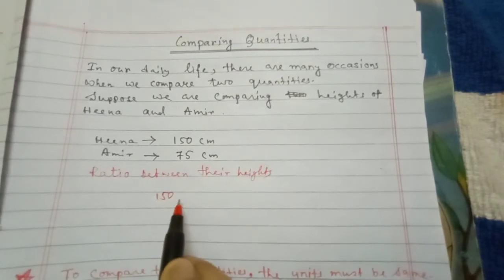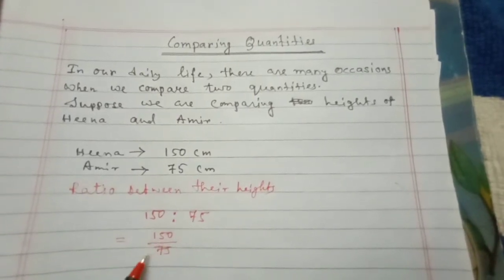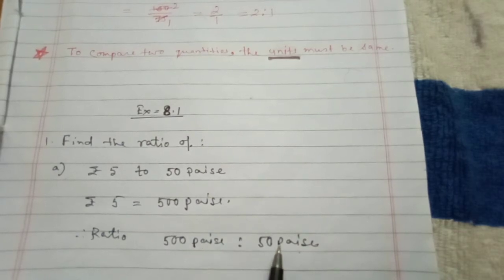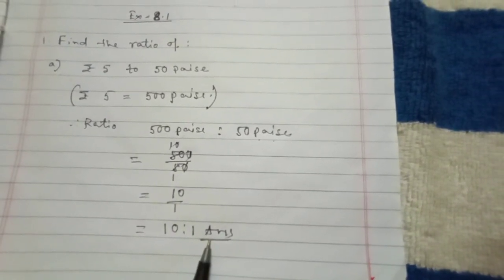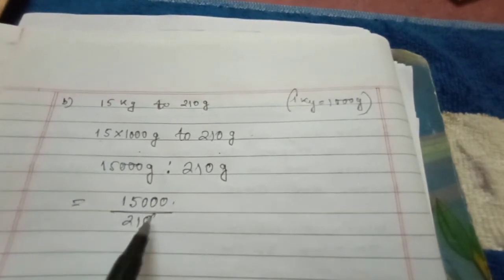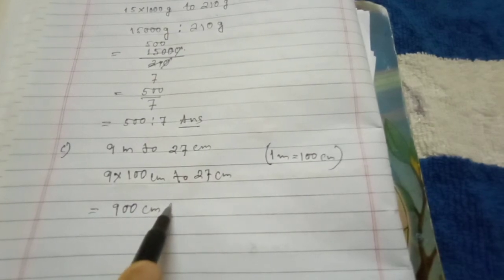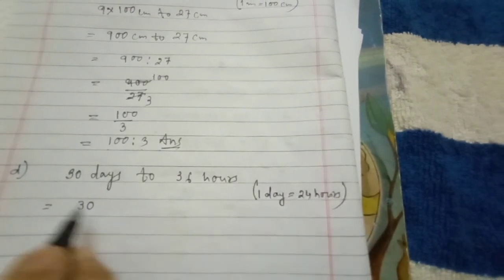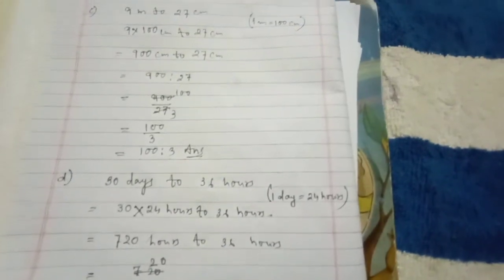Comparing Quantities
Explanation to Comparing Quantities